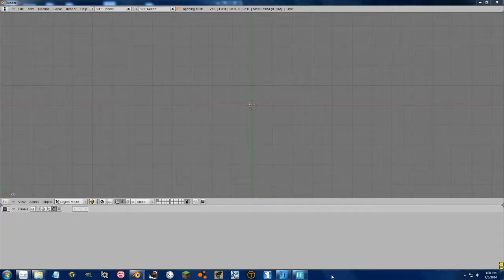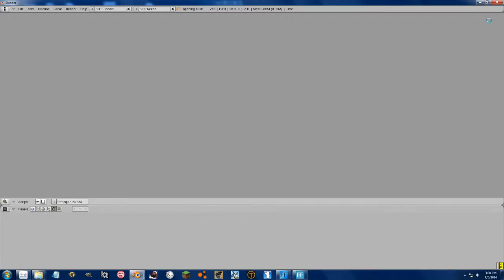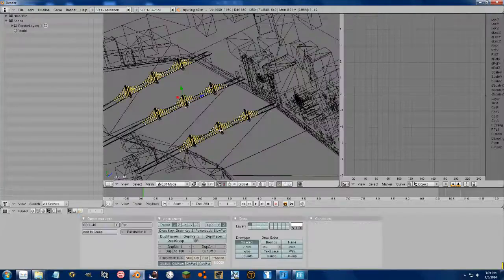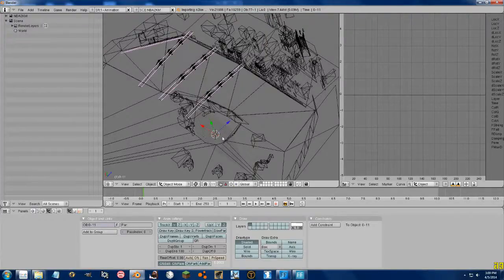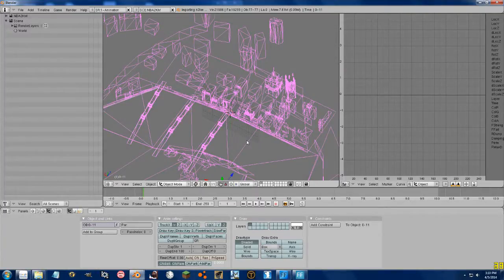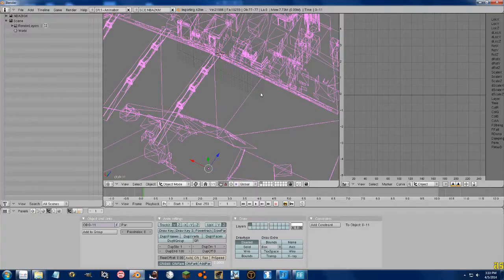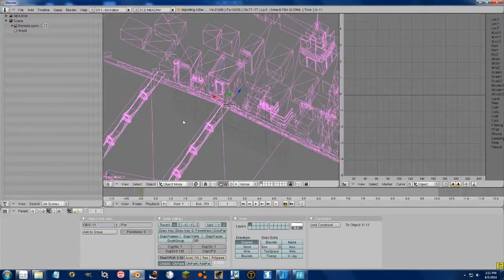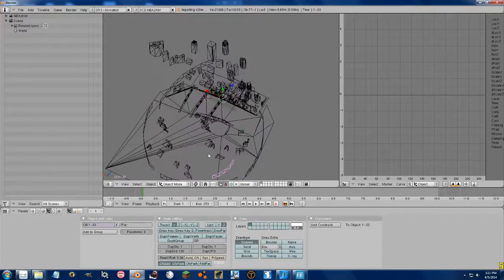Edit Multiple Objects in Object Mode - NBA 2K Blender Tutorial